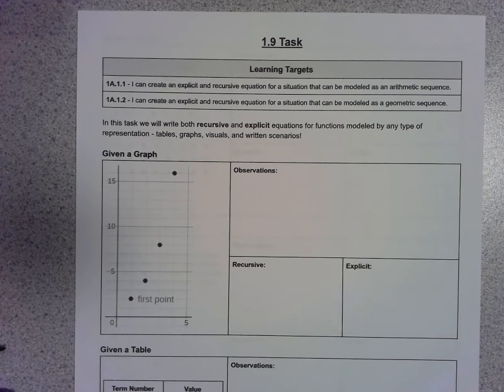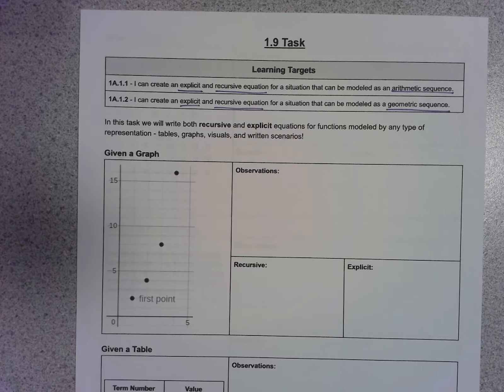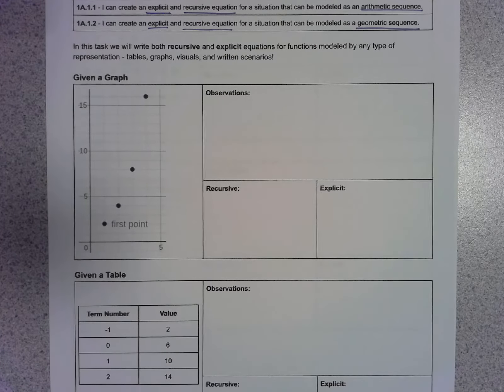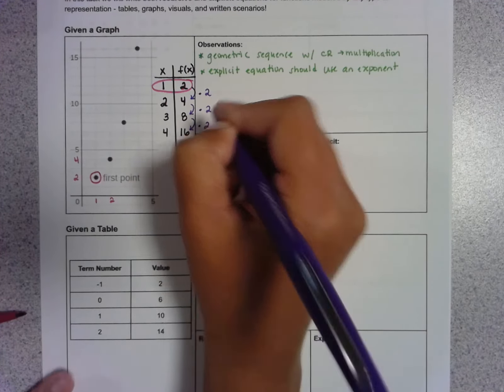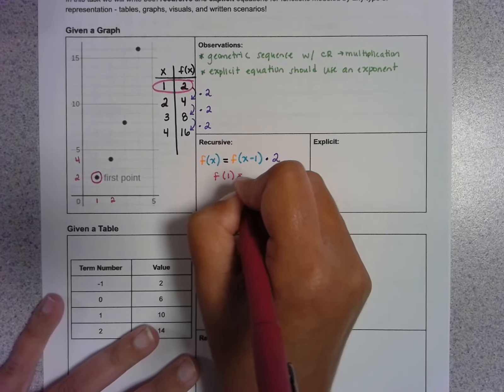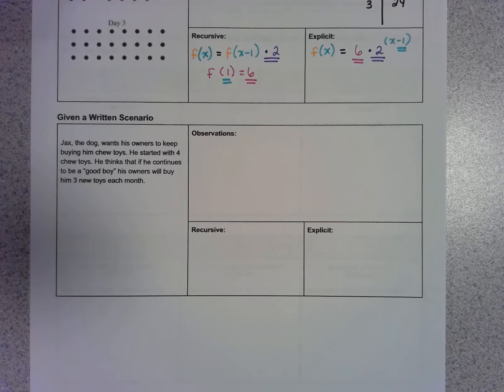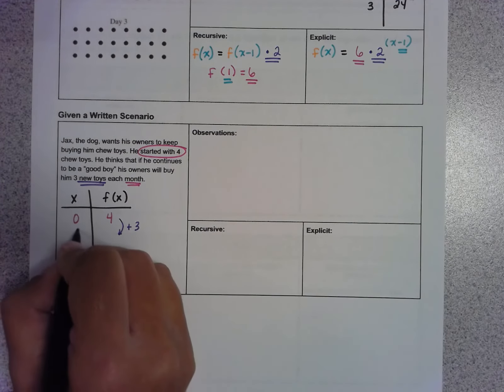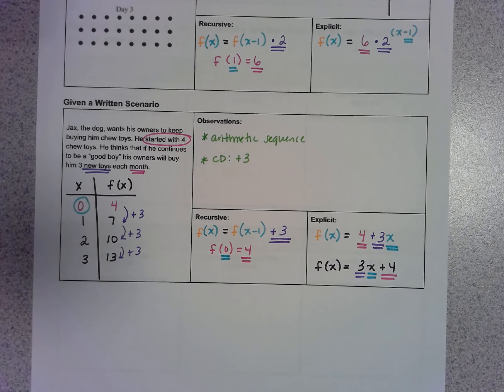Math 1 Task 1.9 Video 2020-2021